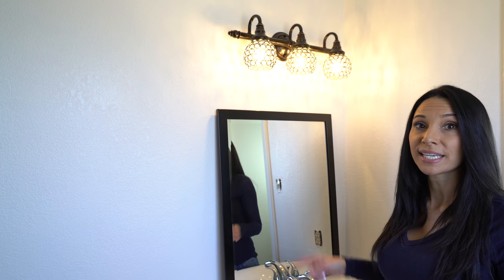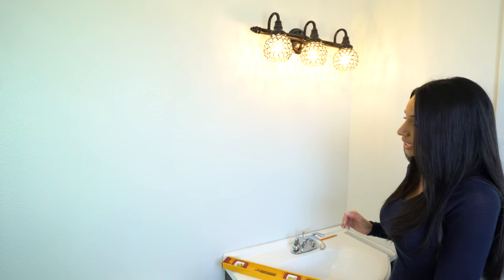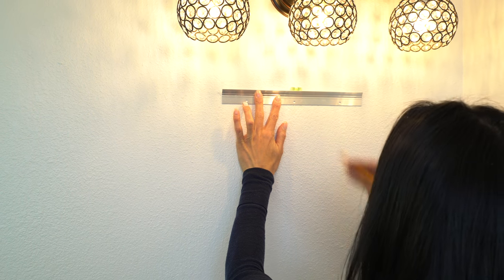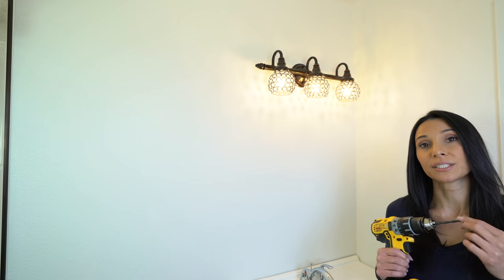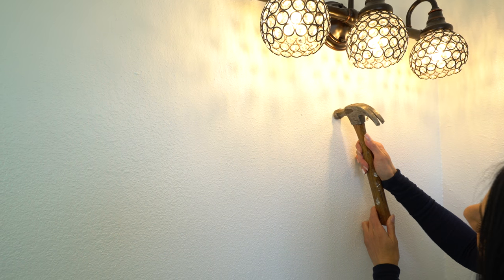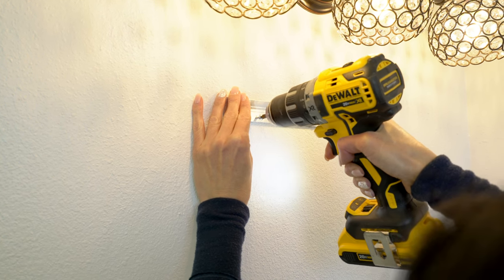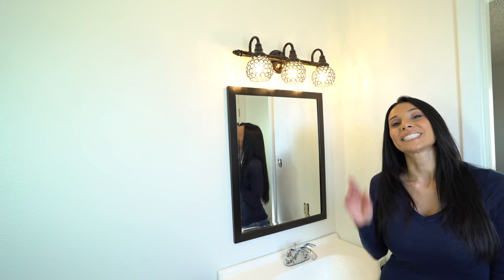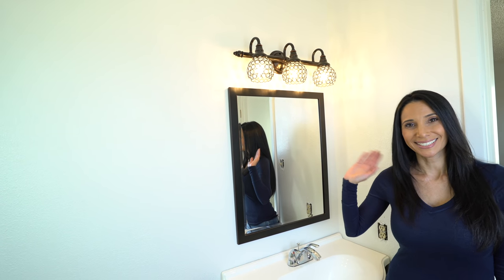How to Hang a Mirror - EASY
Hi Everyone, in this video I'm going to show you how to hang a mirror.  Its a lot easier than you think. Hope you enjoy the video and it helps you with your projects.

**Products I Used in Video **
Dewalt drill $104.32
Hammer $19.00
Zircon StudSensor $23.82
Level $41.86

Bronze Mirror $85.98

NassrinsDIY is a participant in the Amazon Services LLC Associates Program, an affiliate advertising program designed to provide a means for sites to earn advertising fees by advertising and linking to amazon.com